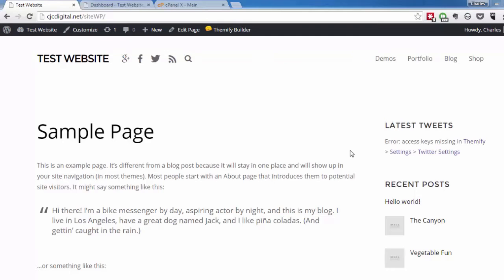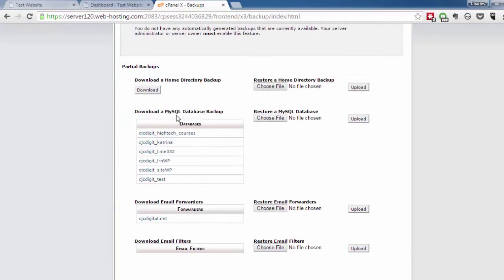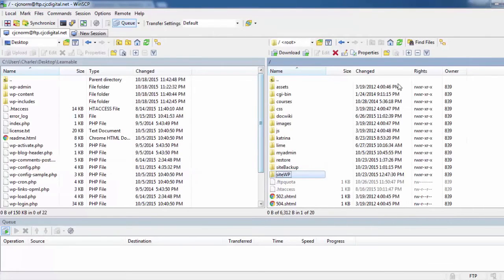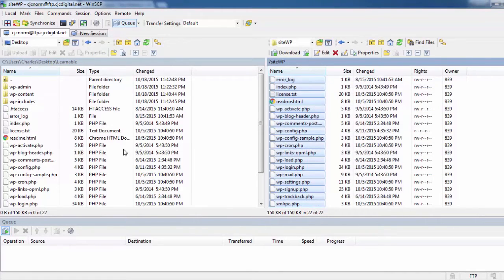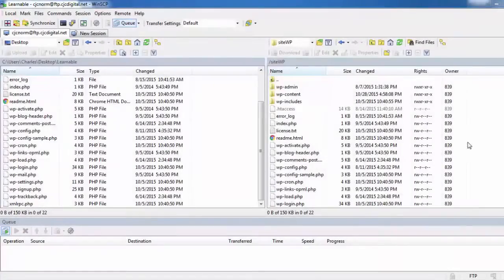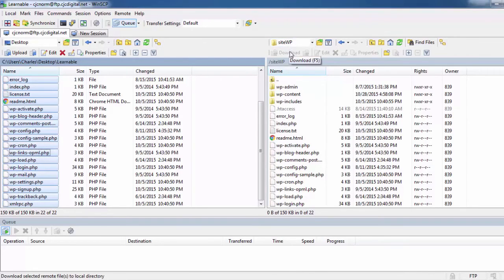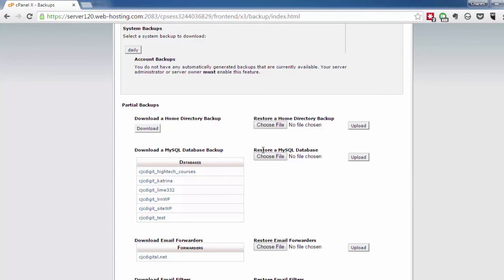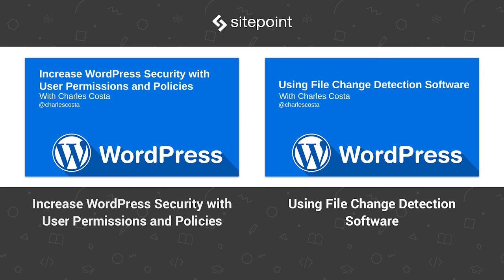Backup Your WordPress Site Manually and Easily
There are plenty of plugins to backup your WordPress site, yet the best way to ensure your backup works is… to do it manually! Yes it sounds difficult, but that’s only because you may not have realised that it only takes a few minutes to capture the basics. Watch as I demonstrate how to do this in less than 5 minutes.